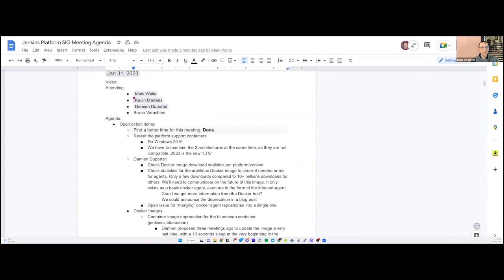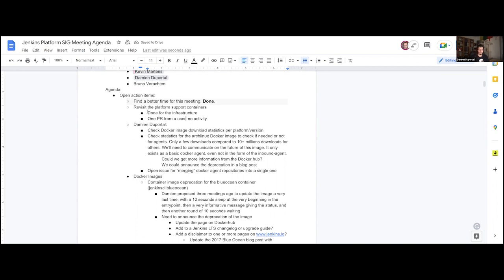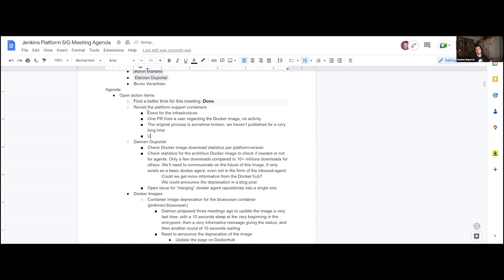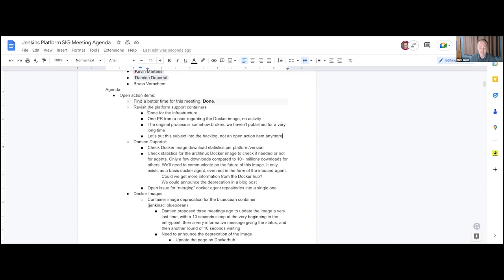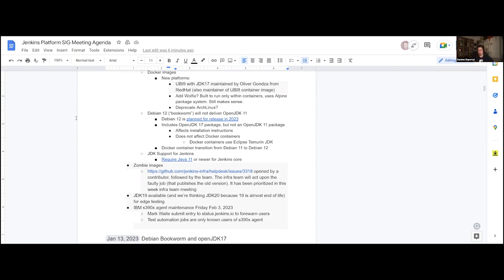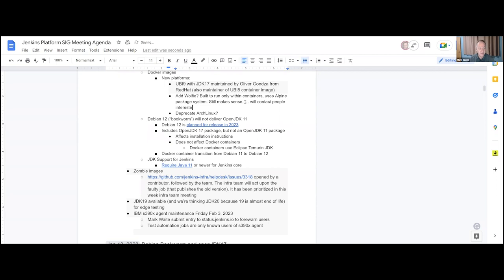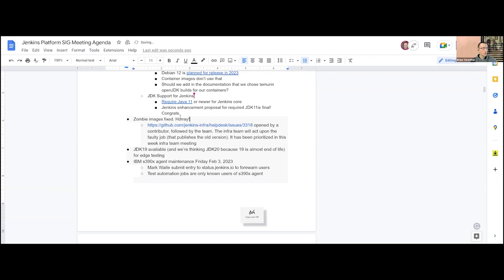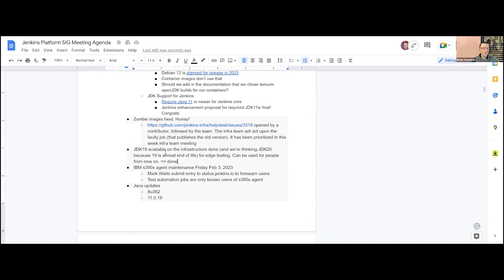2023 01 31 Platform SIG